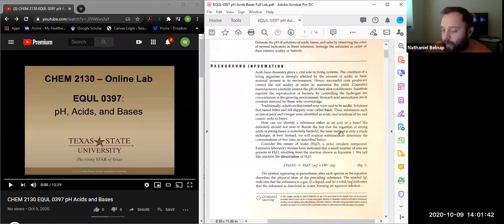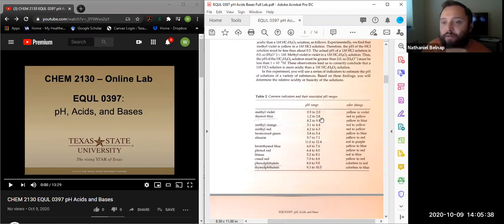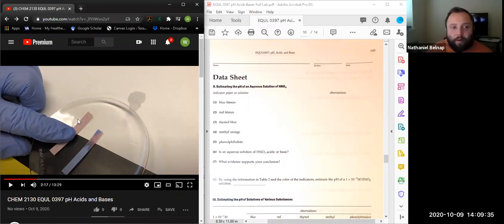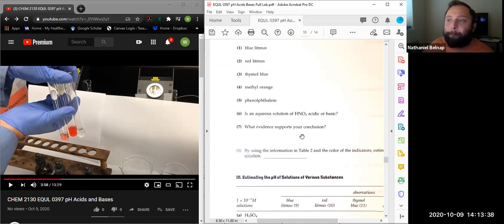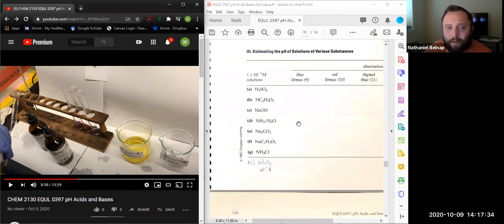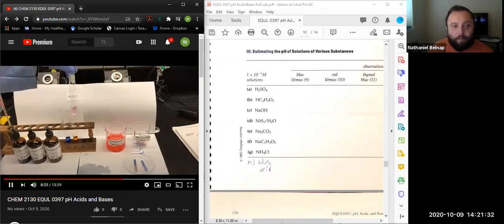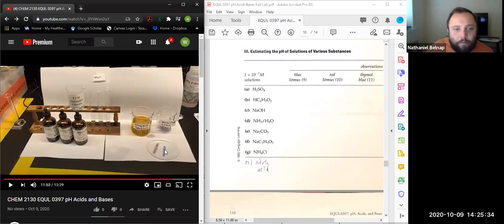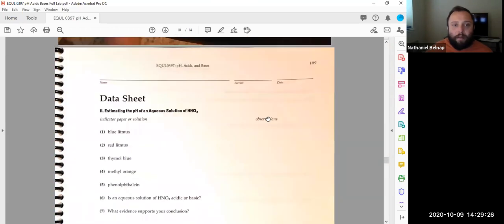CHEM 2130 Pre Lab Lecture EQUL 0397 pH Acids and Bases